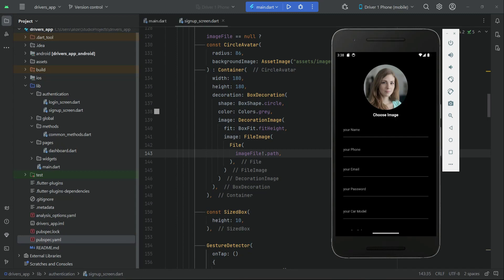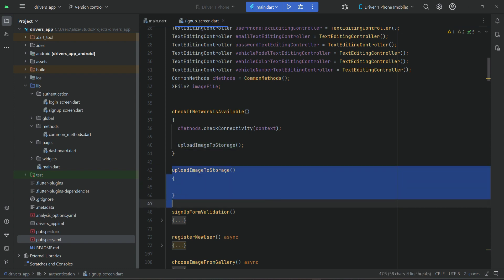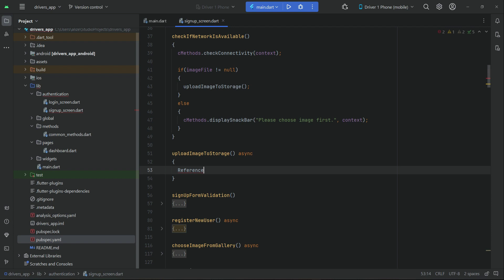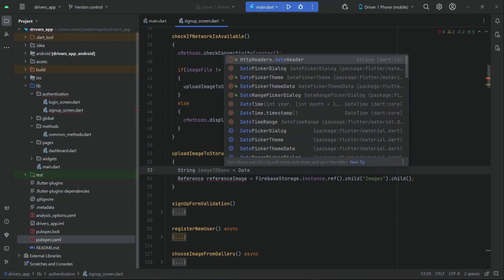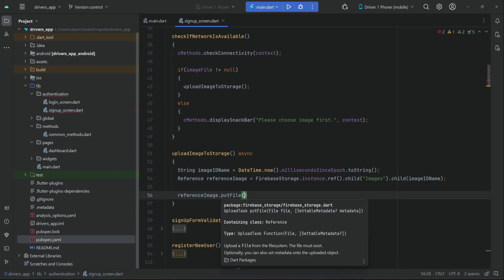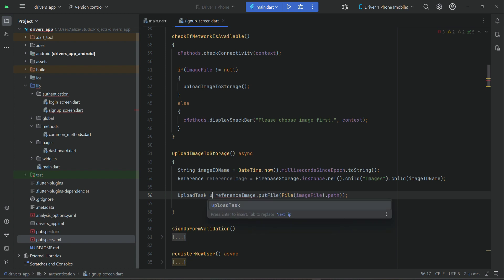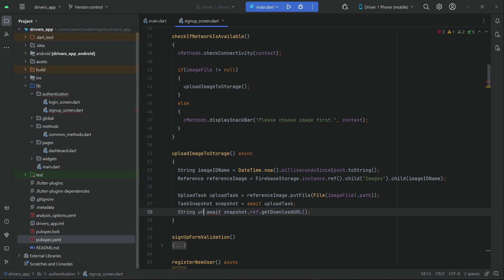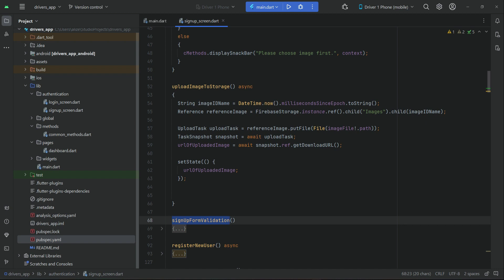Upload Image to Firebase Storage Flutter Tutorial | iOS & Android Ride Sharing Taxi Booking App